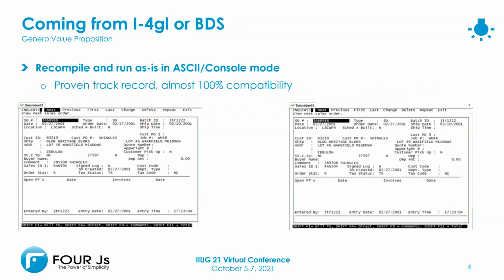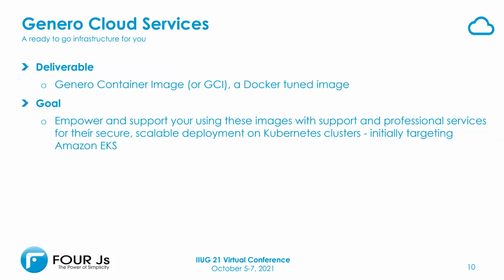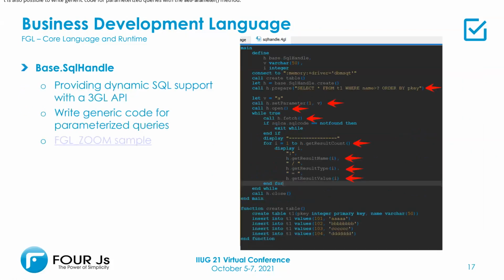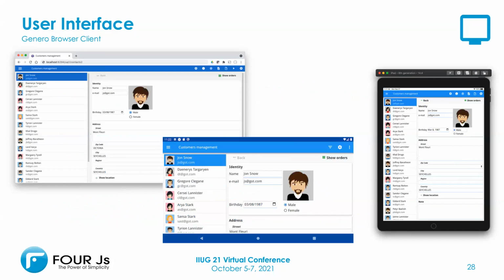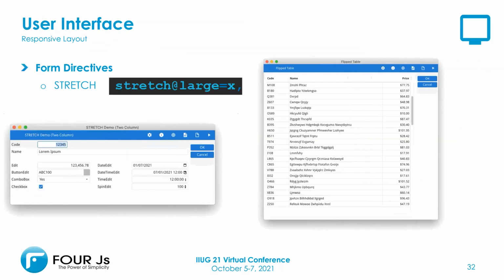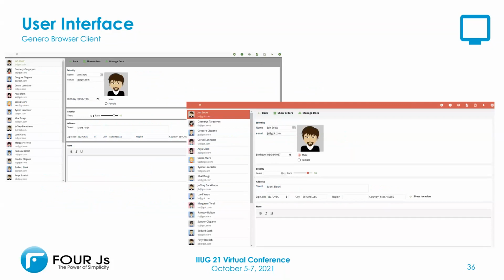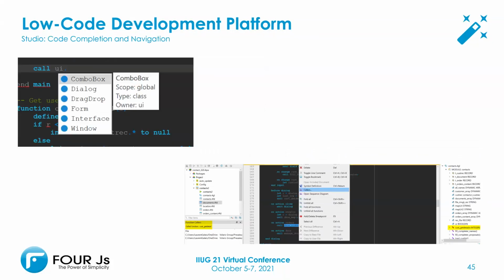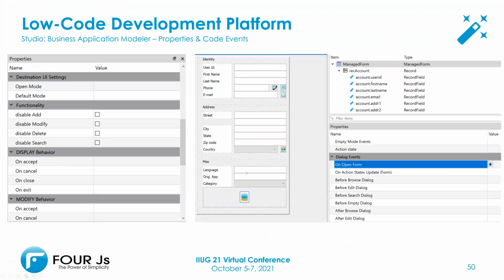C13 4GL is dead, long live BDL! by Laurent Galais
BDL – Business Development Language is the backbone of Genero, a modern Low-Code Development Platform that is 100% compatible with 4GL. Please join us for a technical review to learn how we have liberated 4GL from its legacy constraints and evolved the language to incorporate modern paradigms such as polymorphism, RESTful services, responsive design, SaaS and mobile. Learn how you can develop state-of-the-art applications and protect the tens of man years that you have invested in code and domain knowledge.

Laurent Galais, USA & Canada Technical Support Manager / Four J's